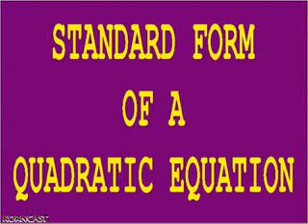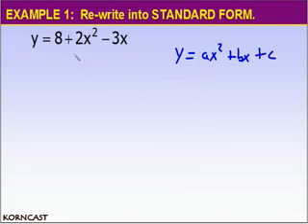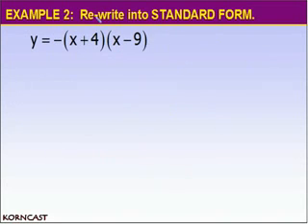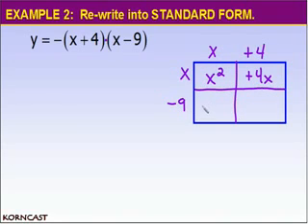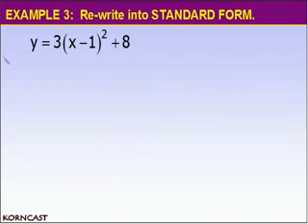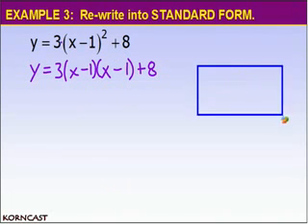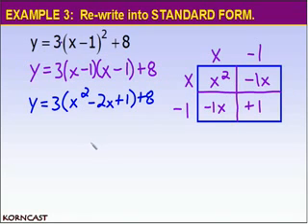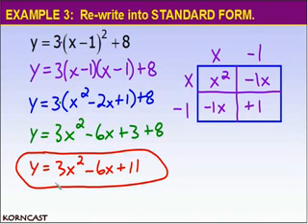The Standard Form of a Quadratic Equation KORNCAST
The standard form of a quadratic equation